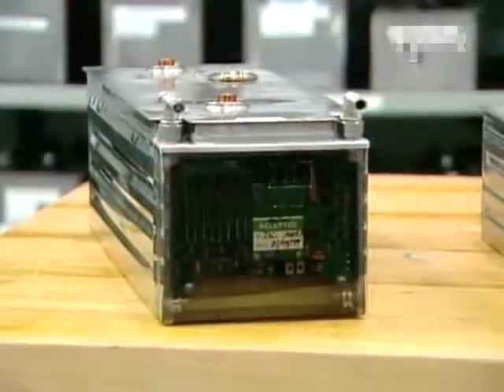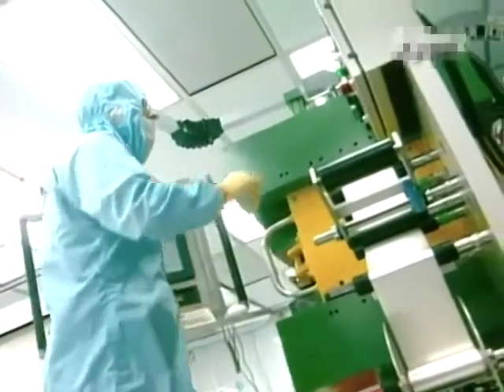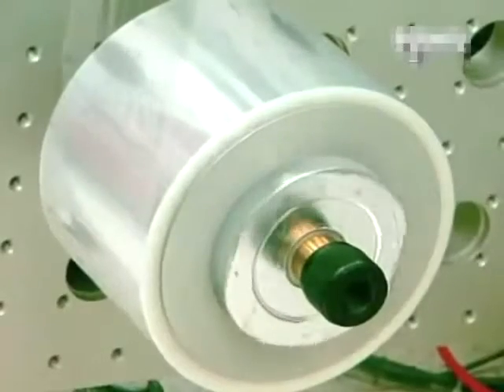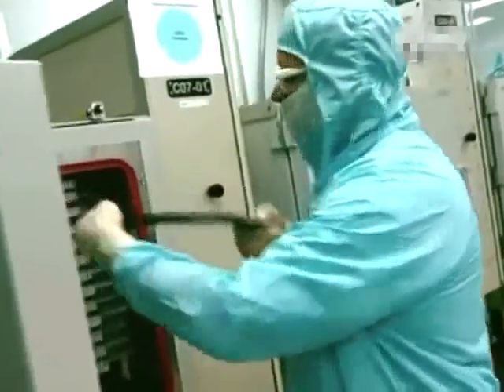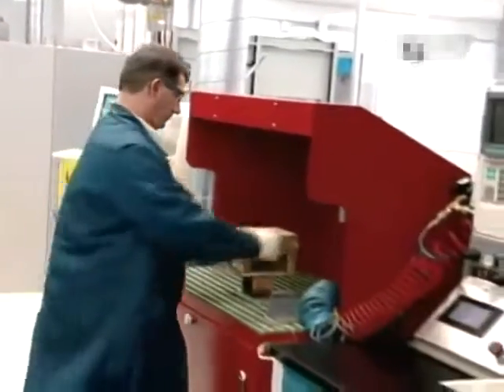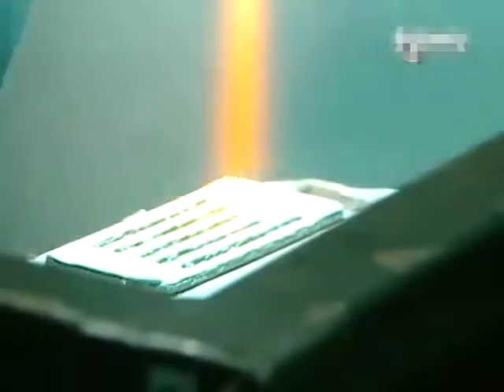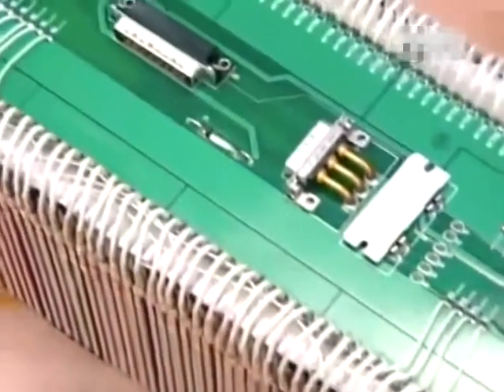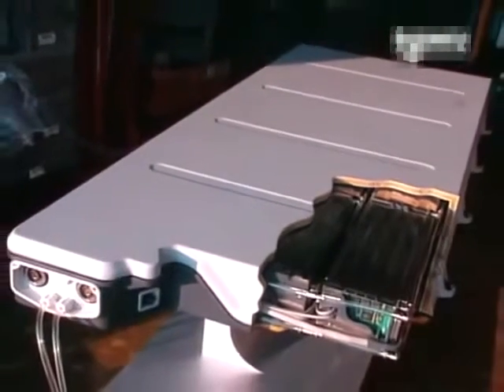Как делают литий ионные батареи